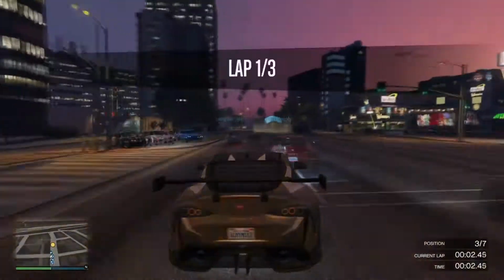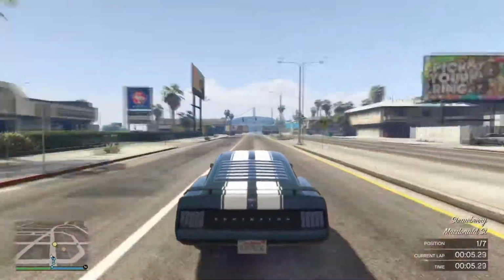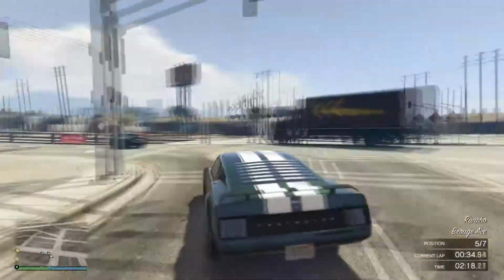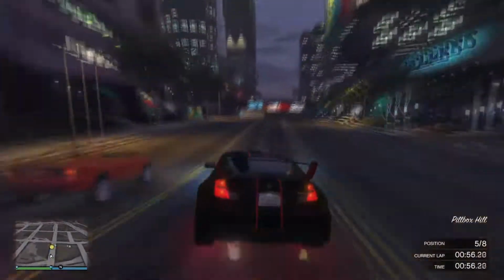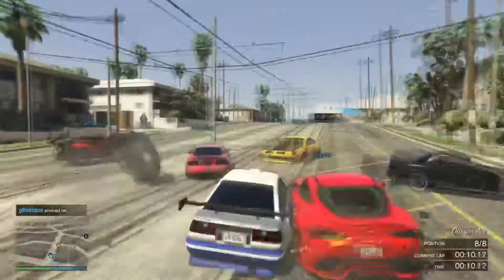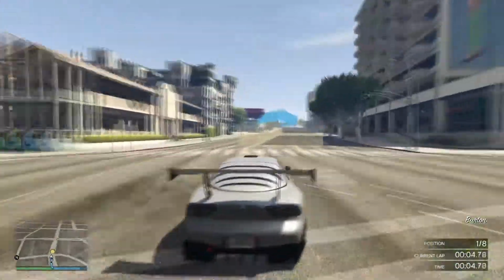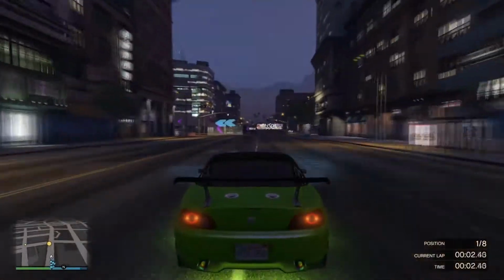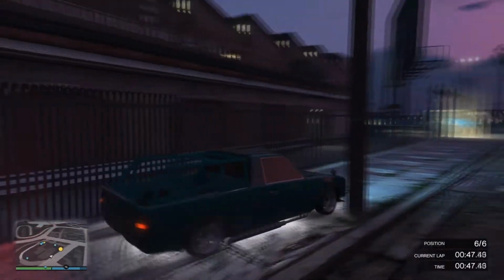RATING ALL 10 TUNER UPDATE VEHICLES.. ( *LOS SANTOS TUNERS UPDATE* ) - GTA 5!!!!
Welcome to the channel, here u will find entertaining content, I'm trying to put on a show for anyone here to watch :)

Like the video if u enjoyed

Music= NCS, chillhop music